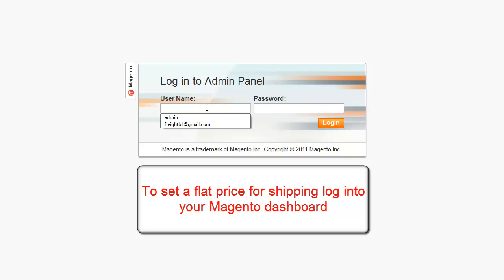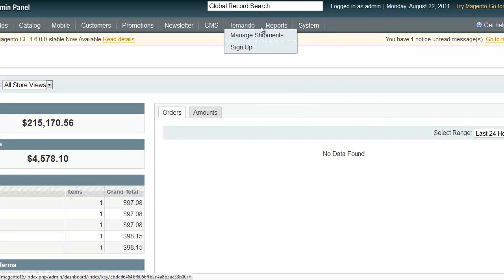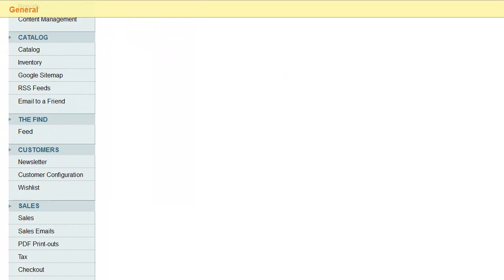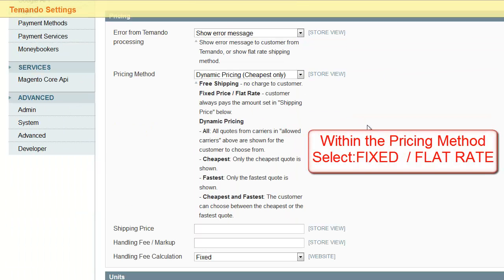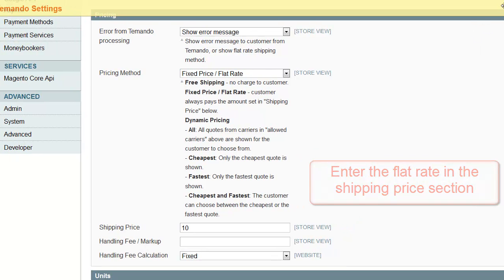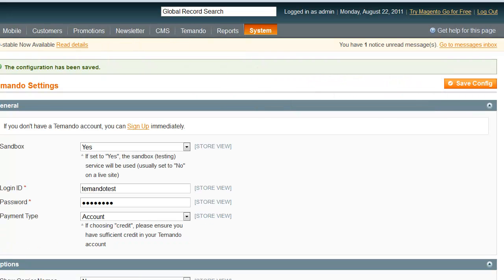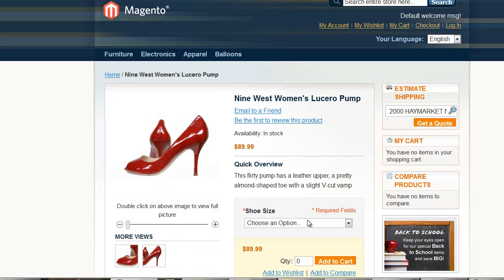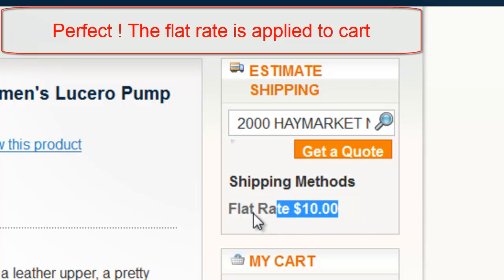Magento Shipping Module - Demo video for setting flat rates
We install for you for free versions 1.3, 1.4, 1.4.1.1, 1.4.2, 1.5, 1.6, 1.6.1, 1.6.2.0 and 1.7. Magento Shipping module demo video for setting flat rates.  Watch the store owner set the profile of the shipping calculator